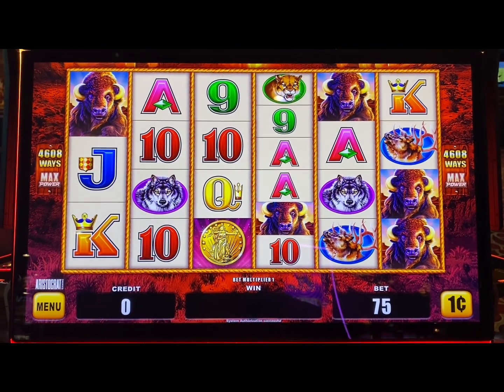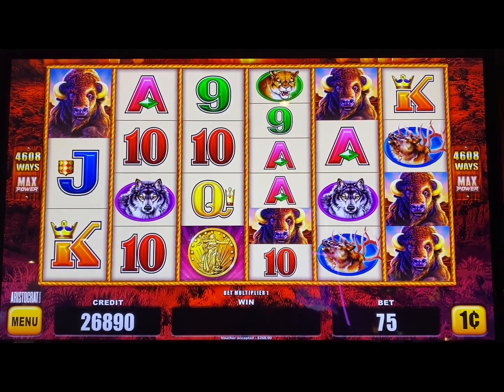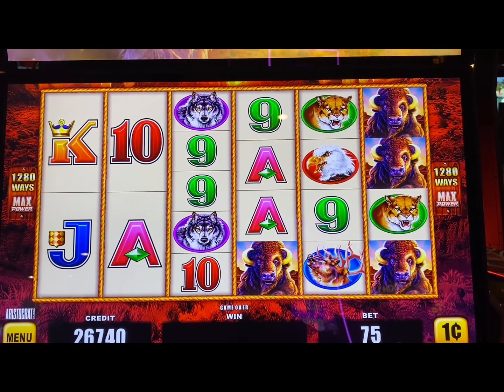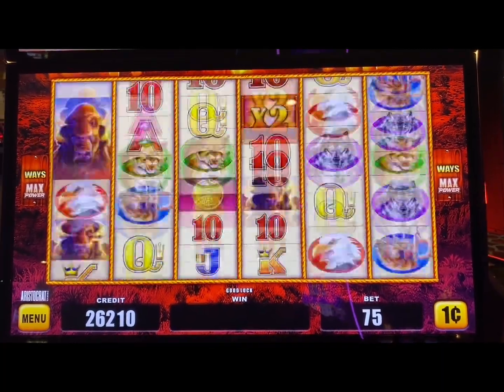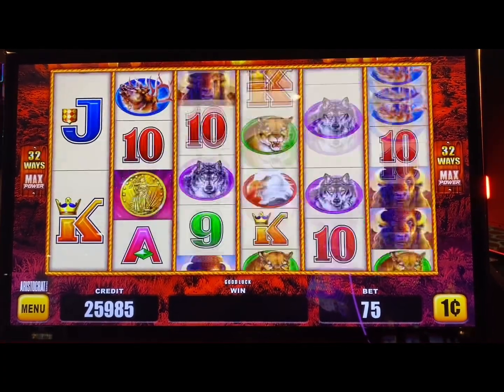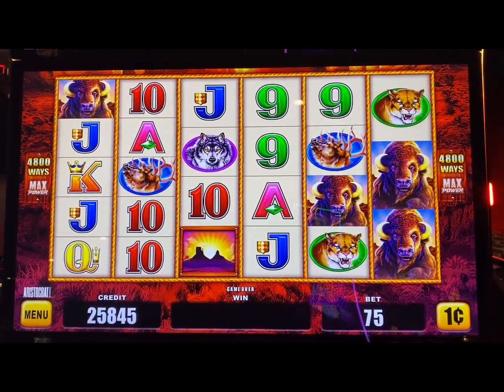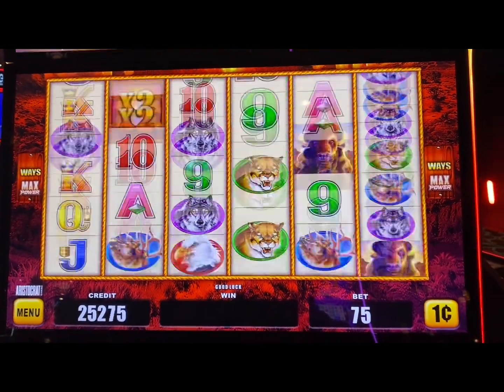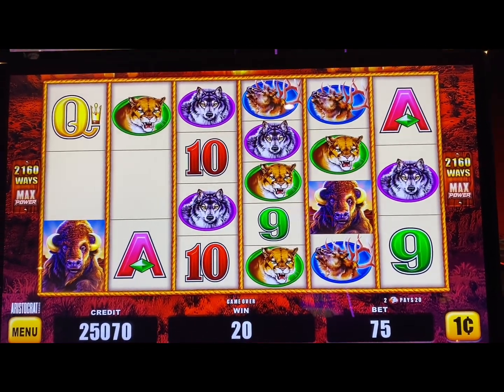Slots Win - Buffalo Gold Max Power * Normal Game Play *